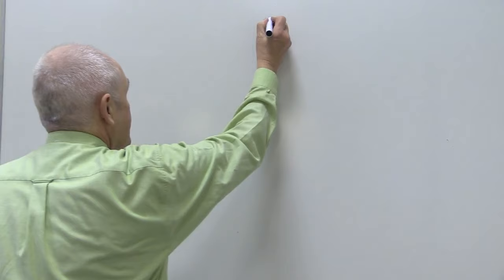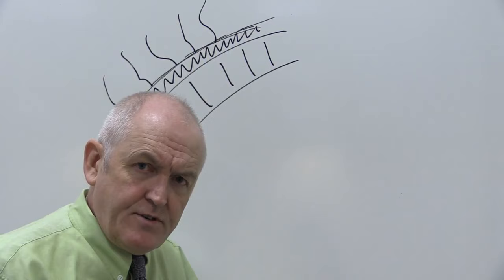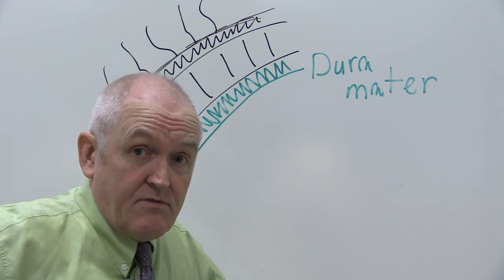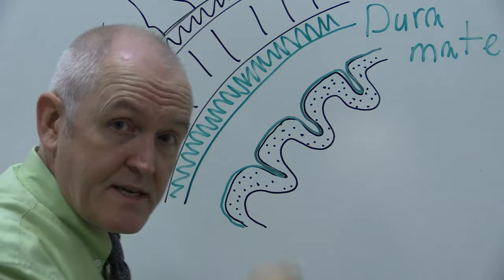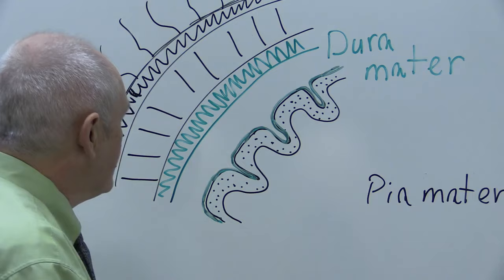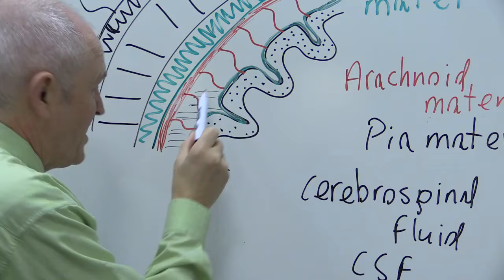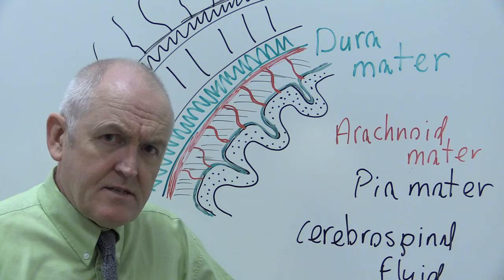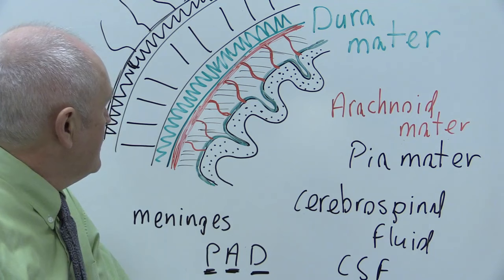Meninges and skull protect the brain